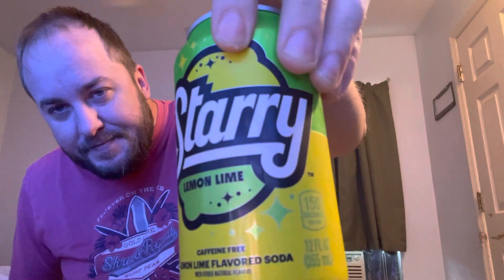Starry lemon lime soda shout out